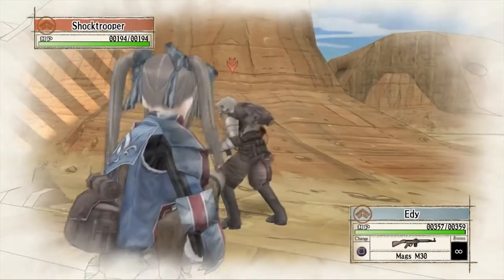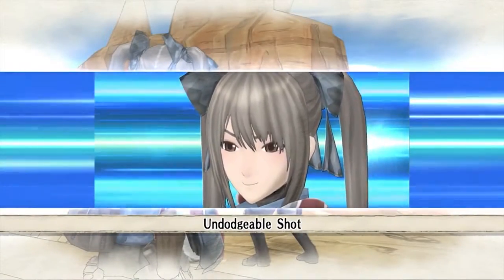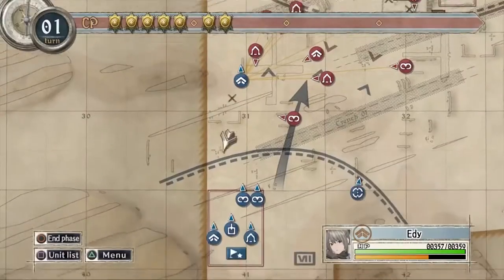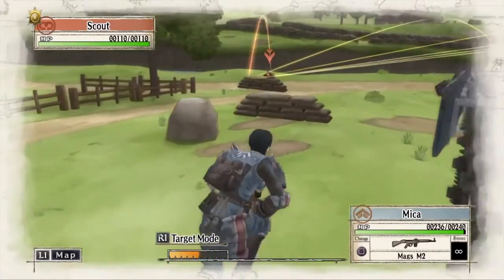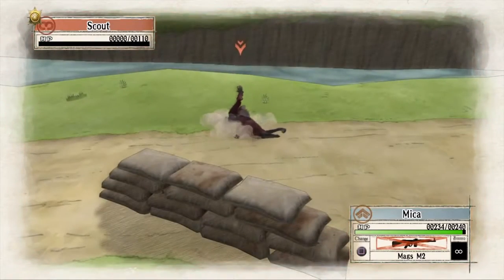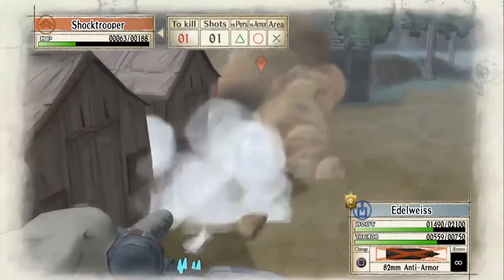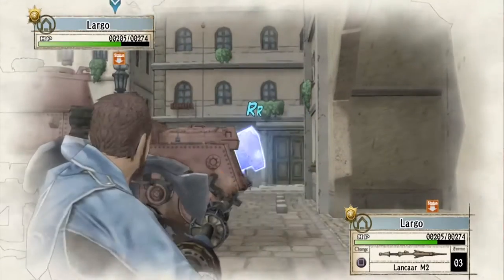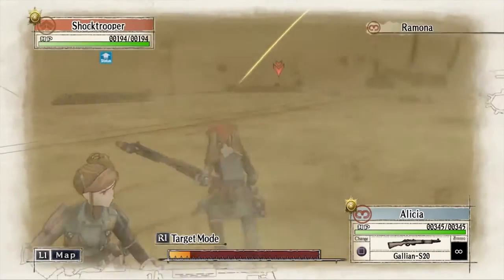Valkyria Chronicles Remastered - Review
Shane and Charlotte revisit one of the more underrated RPGs of the last generation, now with a fresh coat of paint! Does Valkyria Chronicles hold up in 2016?